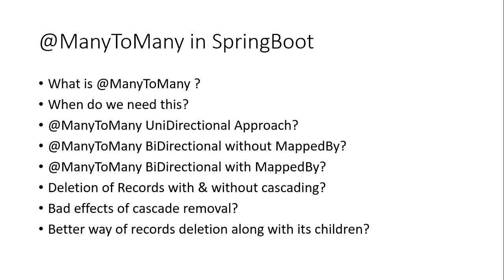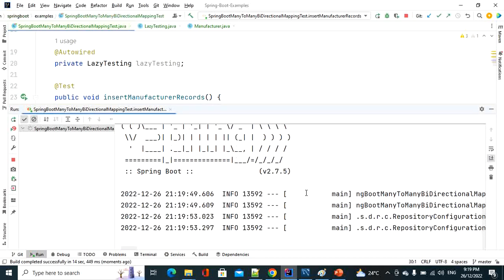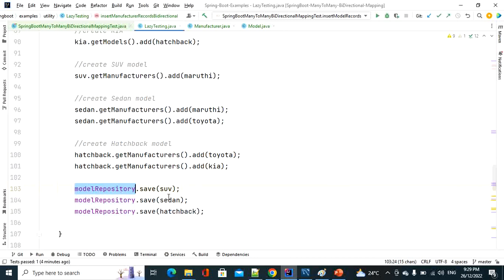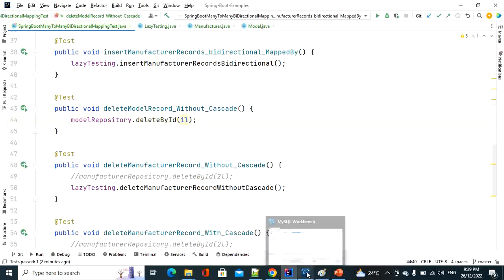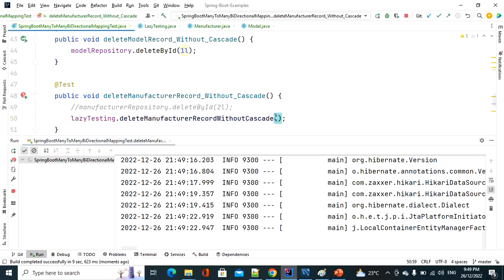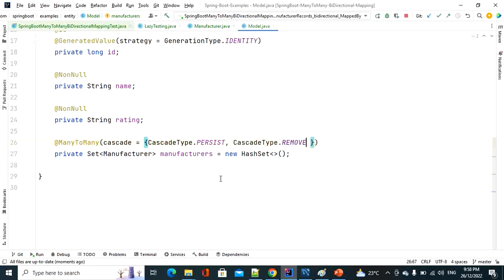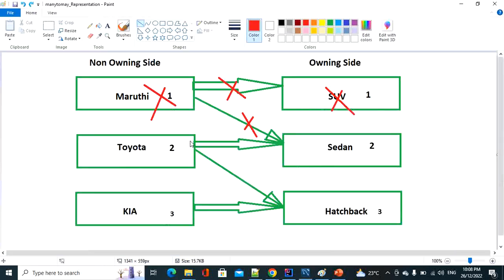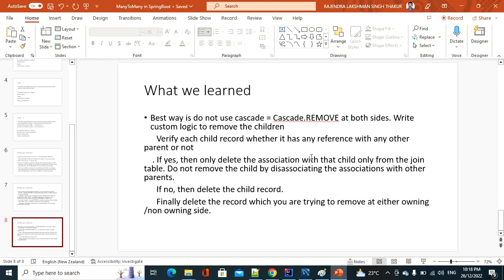Bidirectional in Spring Boot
What is @ManyToMany ?
When do we need this?
@ManyToMany UniDirectional Approach?
@ManyToMany BiDirectional without MappedBy?
@ManyToMany BiDirectional with MappedBy?
Deletion of Records with & without cascading?
Bad effects of cascade removal?
Better way of records deletion along with its children?